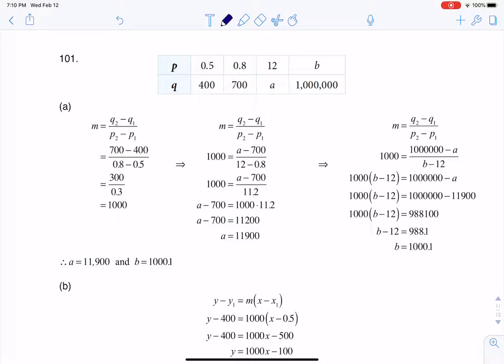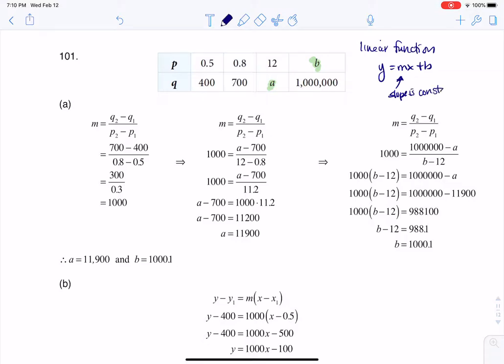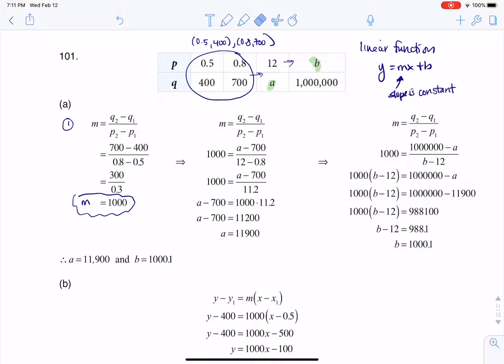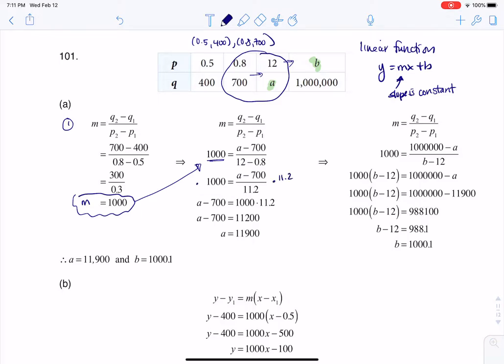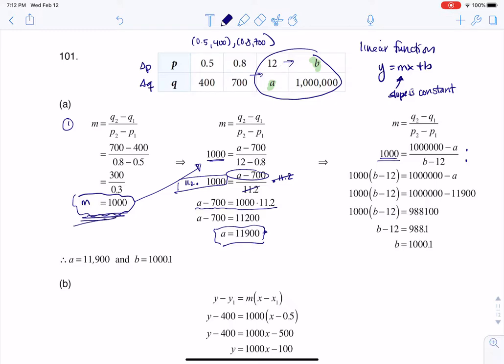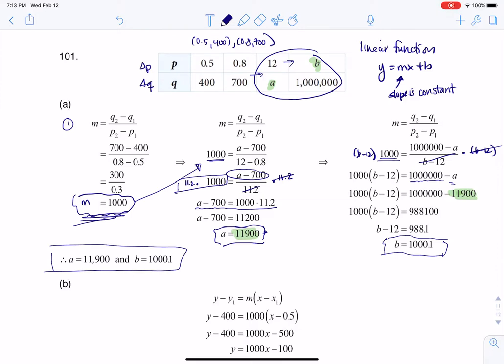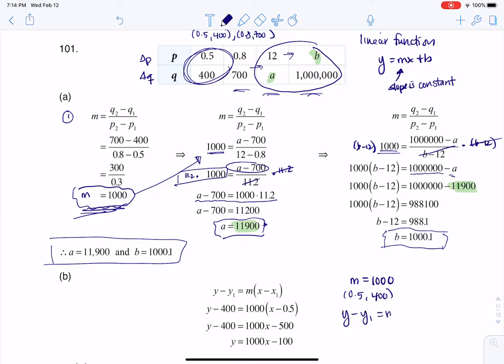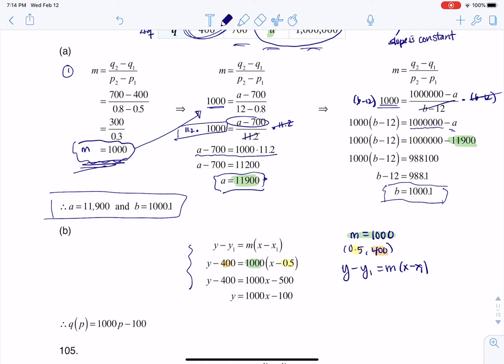Math 31 HW Section 4.1 #101